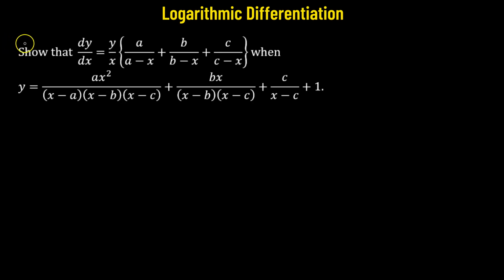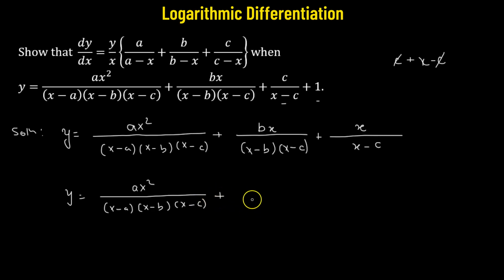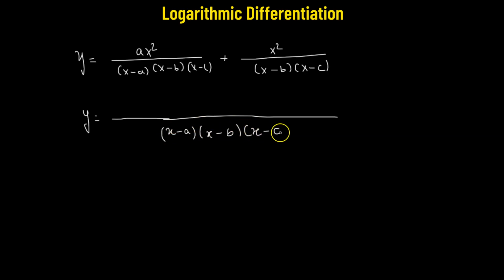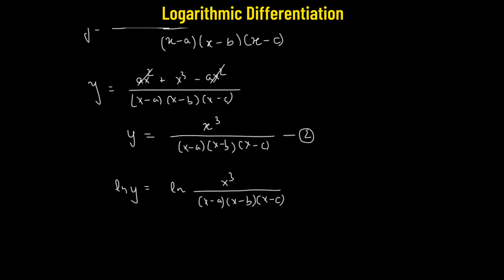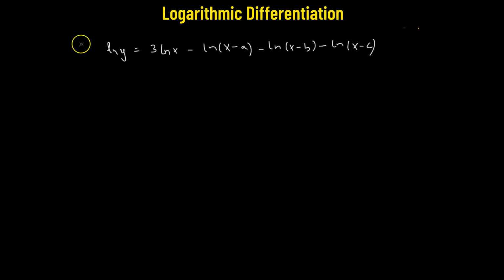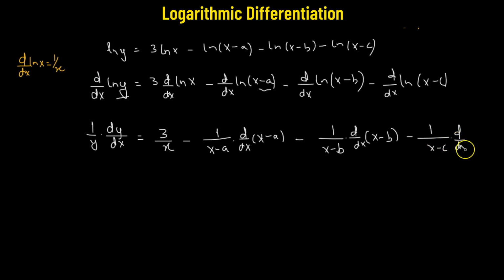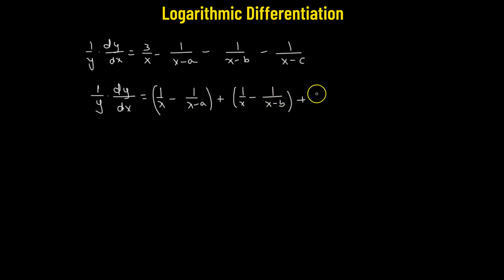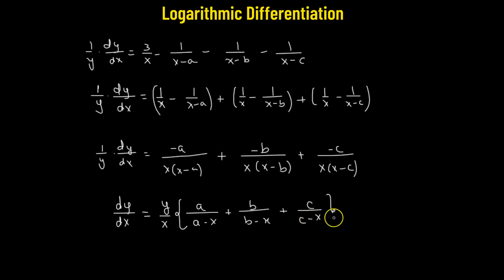10.37 | Differentiation | Logarithmic Differentiation